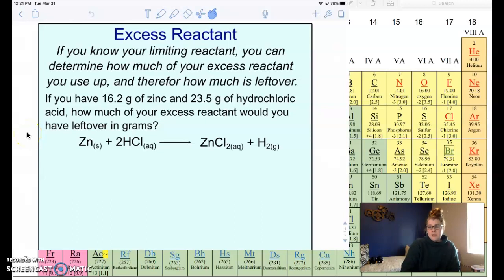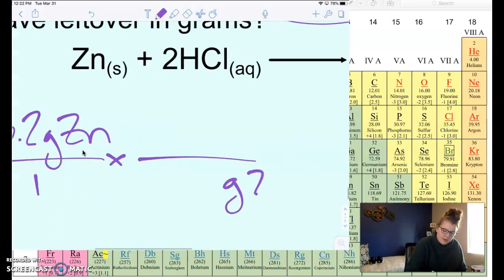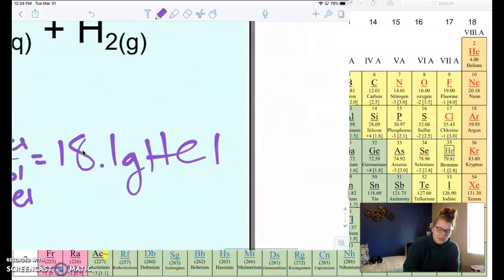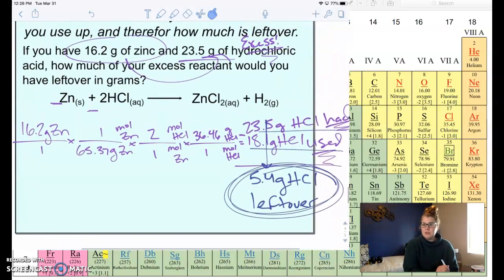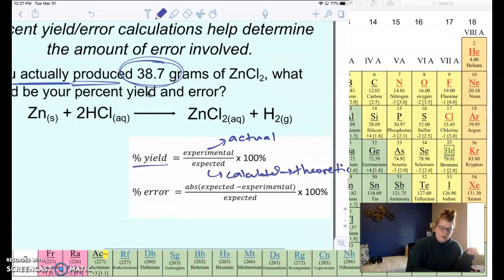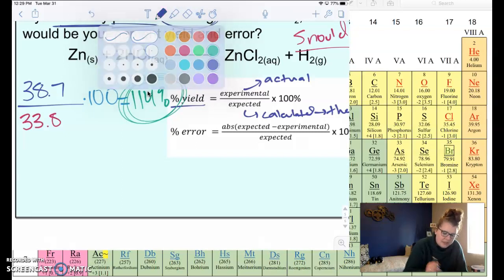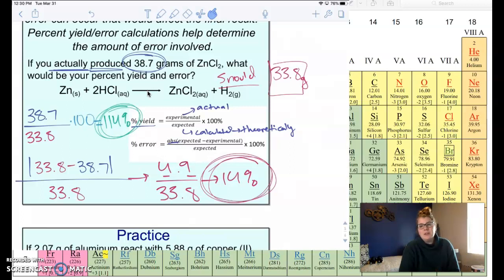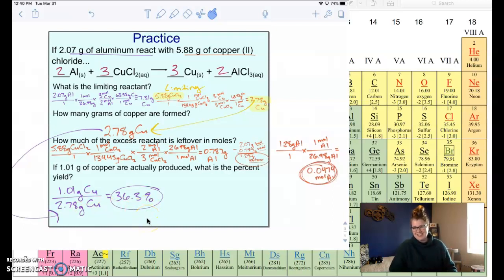Excess and Percent Yield